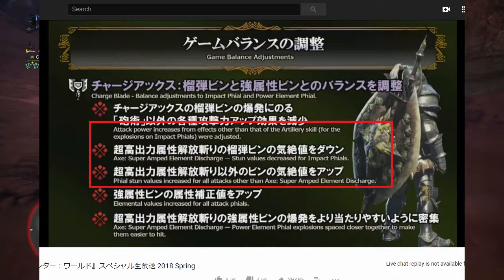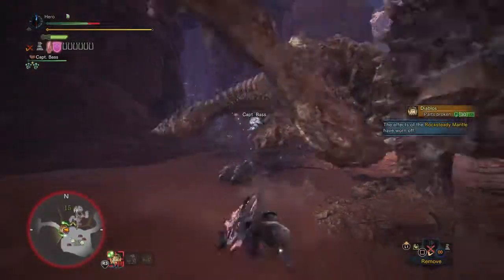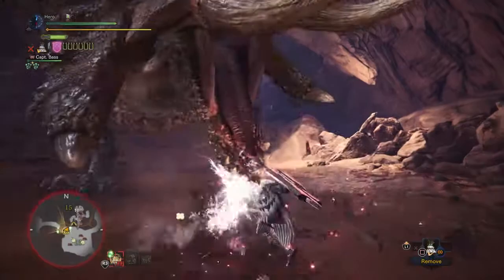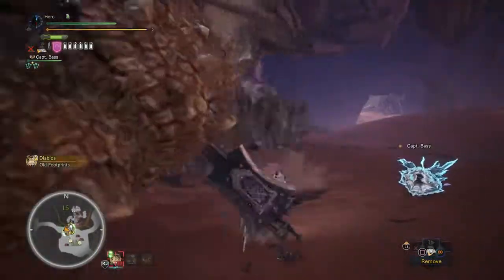MHW: Let's Talk About Elemental Charge Blade And The Changes Coming In The Next Patch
I had plans to make a longer and more in depth video about the elemental charge blade but after seeing the patch note, it seems kind of pointless because it render most of what I have to say about elemental charge blade obsolete.

Anyway I hope this video is still somewhat informative.